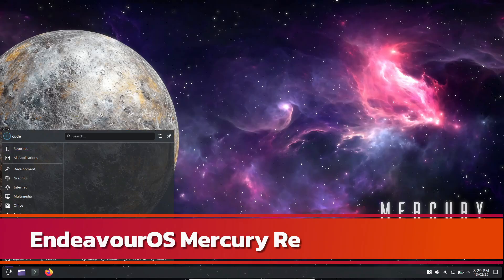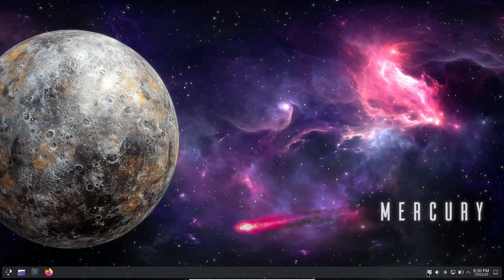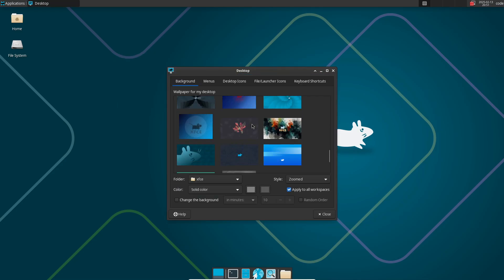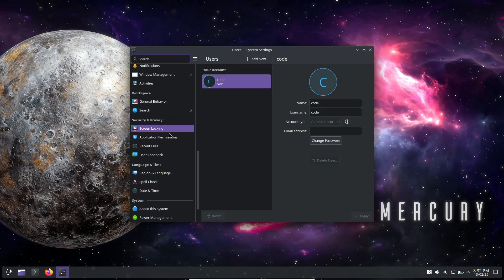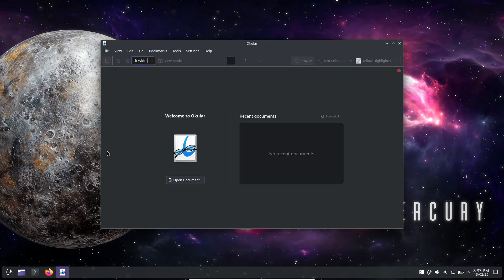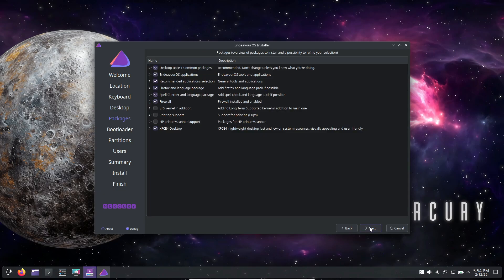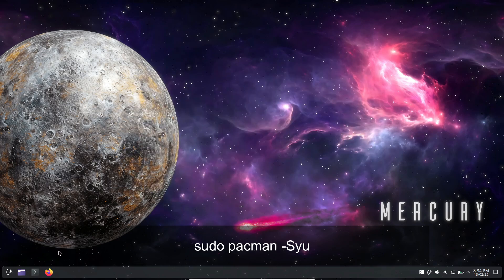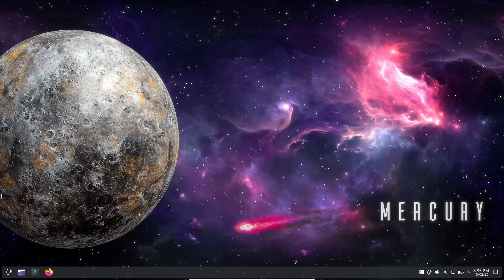EndeavourOS Mercury Release: Linux Kernel 6.13, KDE Plasma 6.2.5 & Xfce 4.20 Upgrade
In today's video, we dive into the latest EndeavourOS Mercury release, an Arch Linux-based distro powered by Linux Kernel 6.13! Discover how the new update features both KDE Plasma 6.2.5 and Xfce 4.20 desktop environments, a revamped Calamares graphical installer, and the updated Mesa 24.3.4 graphics stack. We also cover exciting improvements like the default dark themes across multiple sessions, EFI memory tests, fixes for Legacy BIOS installations, and even the integration of Mozilla Firefox 135. Whether you're new to EndeavourOS or a long-time user,
learn how to update your system with 'sudo pacman -Syu'
and enjoy these fresh features. Watch now and join the conversation in the comments below!